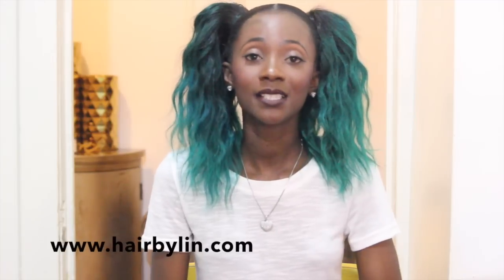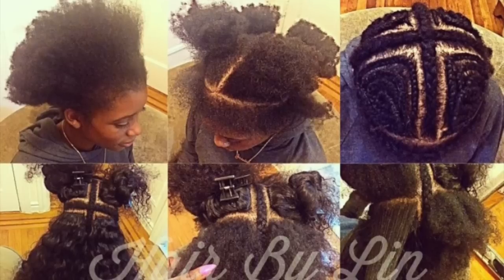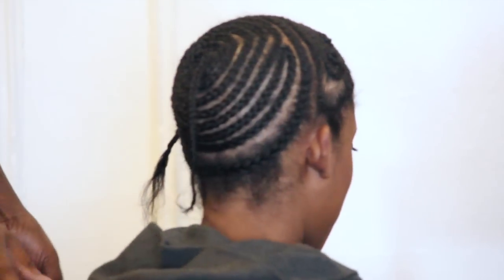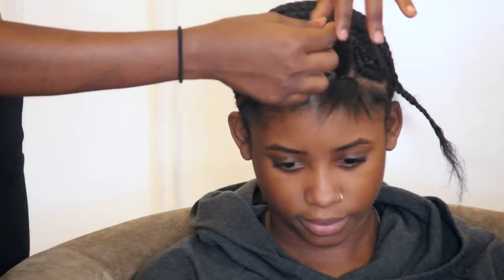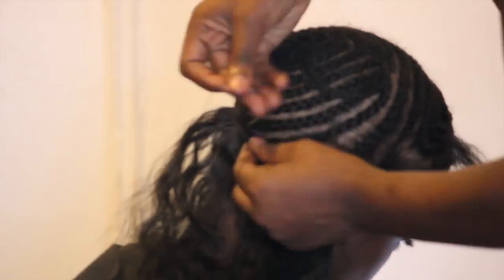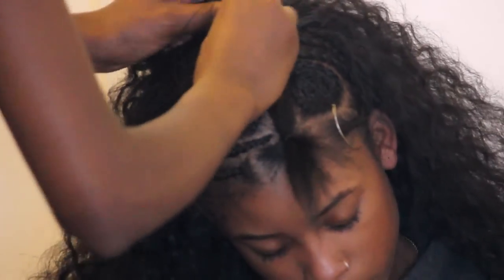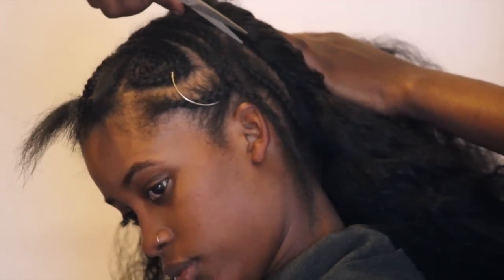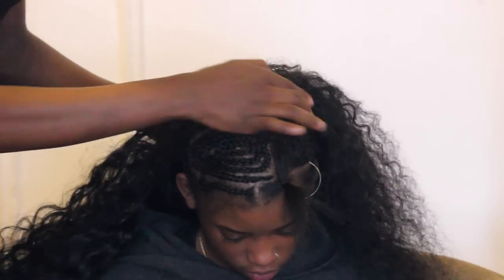2 Part HORIZONTAL Versatile Sew-In NYC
This video is about 2 Part Horizontal Versatile Sew-In  Style Your Hair Multiple Ways

• Full High or Low Ponytail
• Half Up/Half Down Ponytail
• High Bun A.K.A Ninja Bun
• Hair Down w/ Side Parting
• Custom Curls
• Updos

HAIR INFO
3 Bundles Brazilian Natural & Tight Curl Mixed Provided By Sassy Mitchell Hair